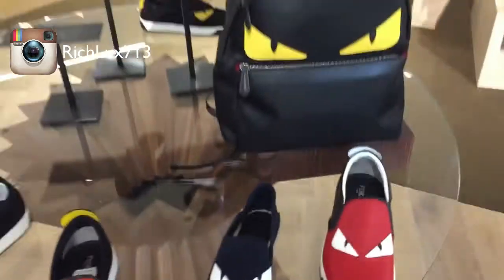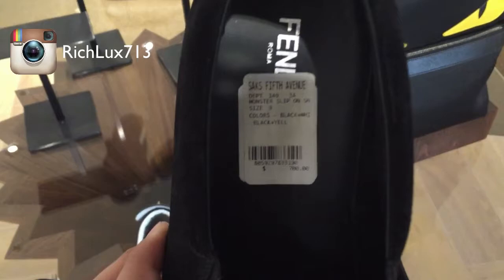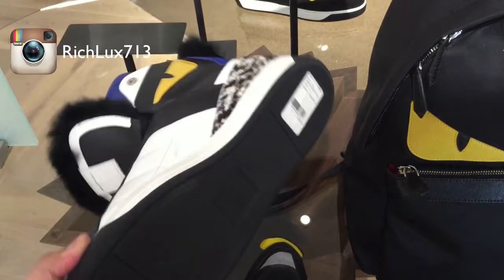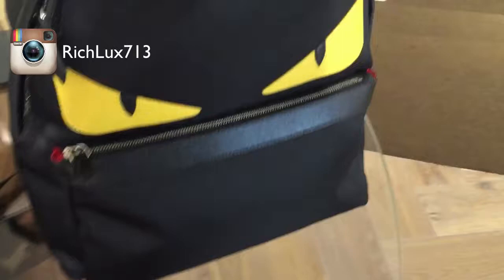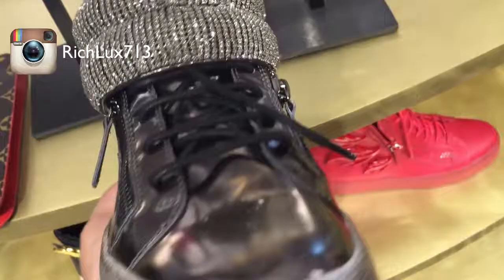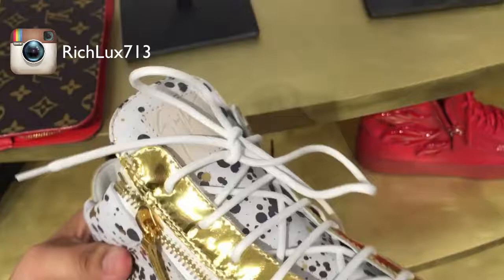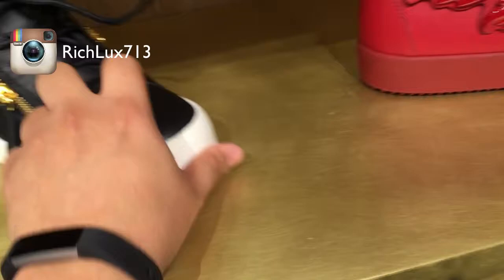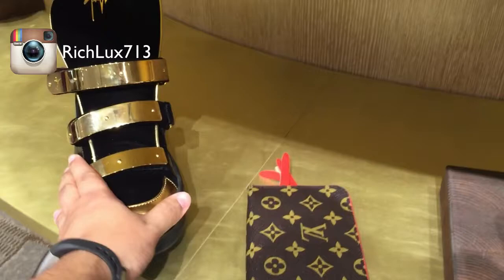Giuseppe Zanotti Sneakers & Designer Shoes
Another video guys on todays shopaholic video we check out shoes! luxury shoes giuseppe canotti fendi shoes